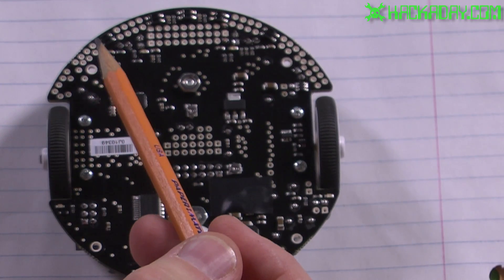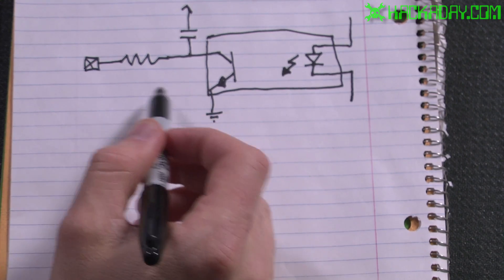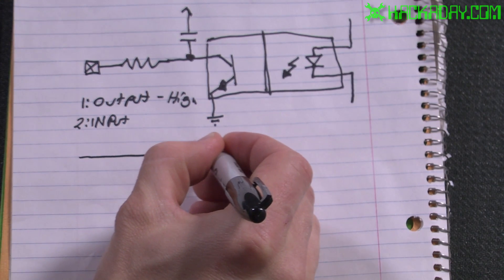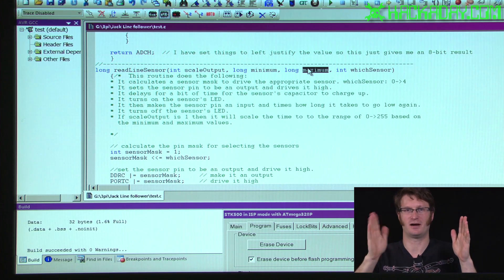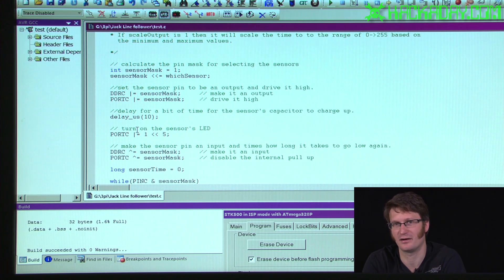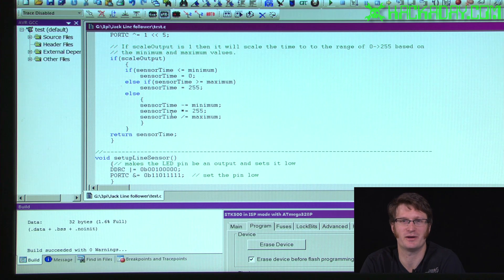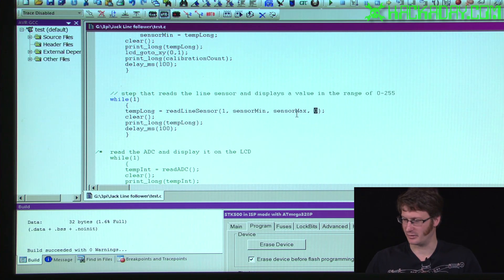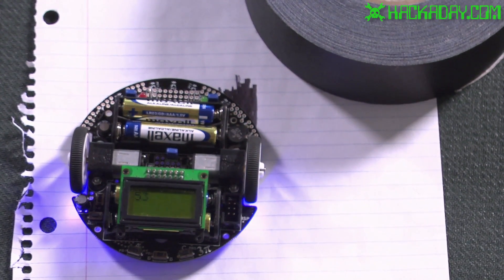3pi Robot - line sensors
In this Hackaday.com original video, [Jack] continues his series of videos where he will show you how to program for the ATmega328p using the Pololu 3pi robot. This video shows how to work with the 3pi's line sensors.